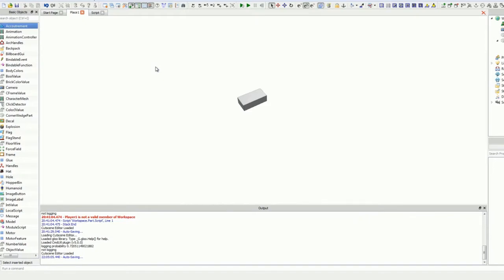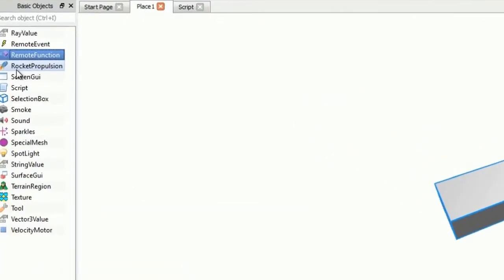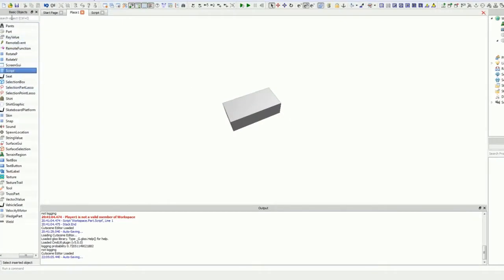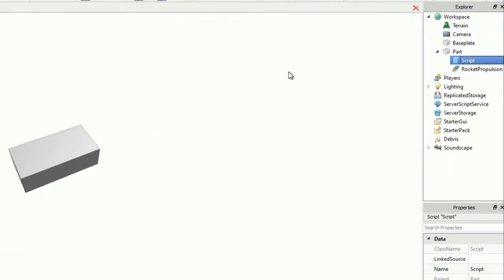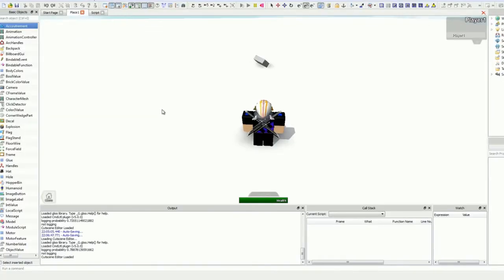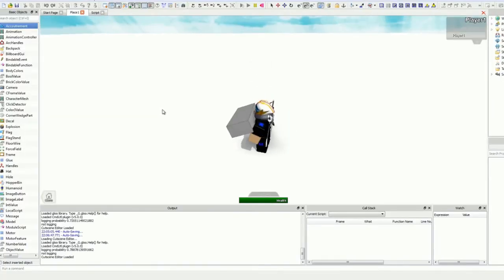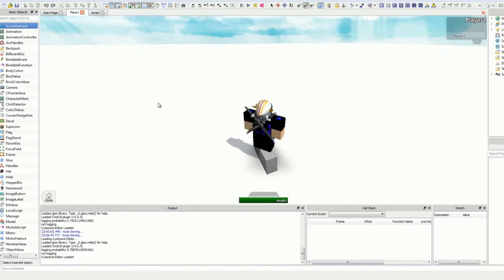Building Helpers - [RocketPropulsion] How to create moving parts.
Madgamer shows you how to use the RocketPropulsion object within Roblox Studio.